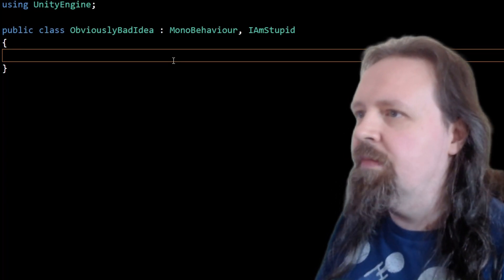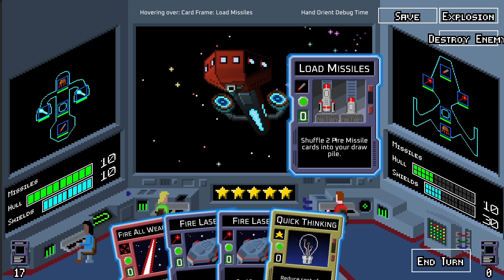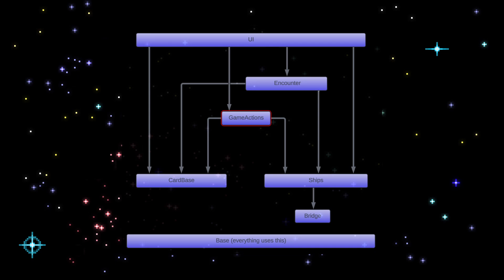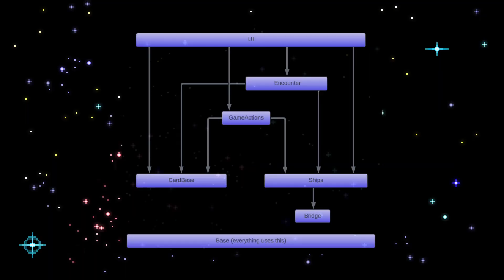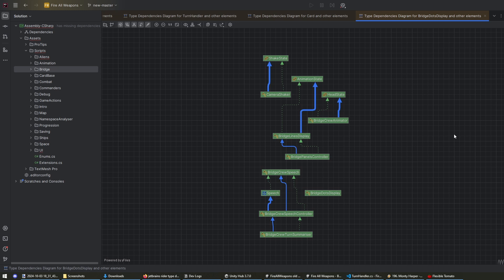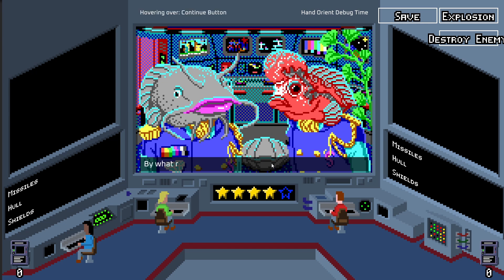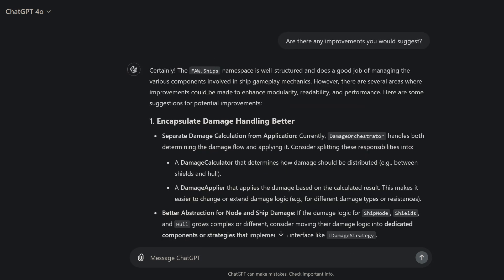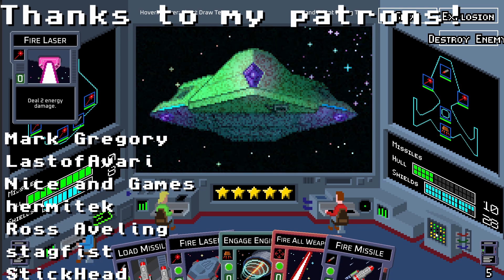Why I'm Documenting My Game Code Now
In this video I talk about what has led me to realise that I need to document and structure my code better in order to make progress. Also showing off a few new features such as progression and aliens!